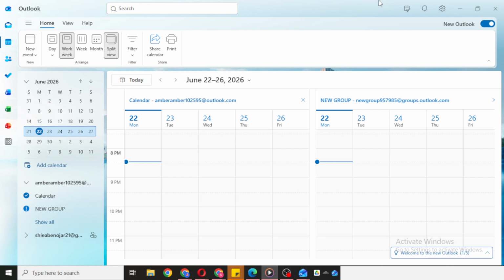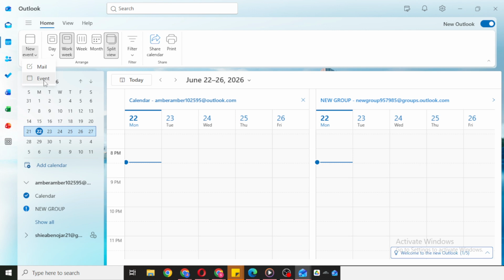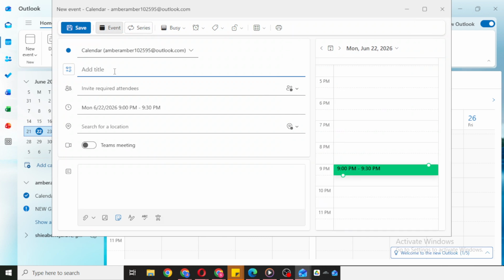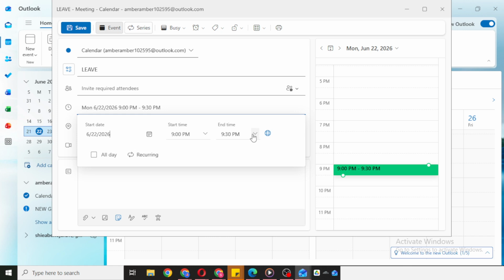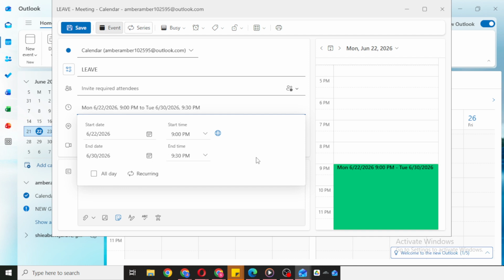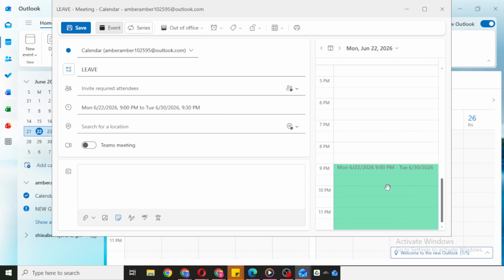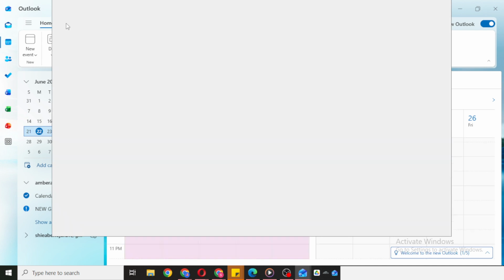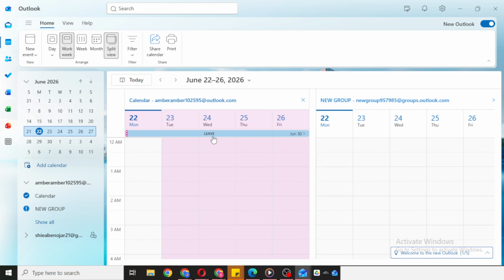How To Add Leave In Outlook Calendar (full guide 2026)